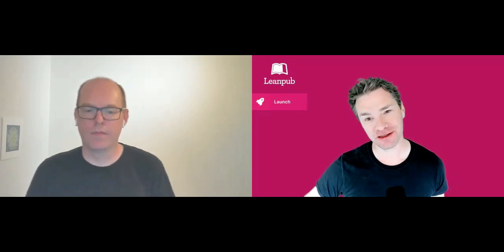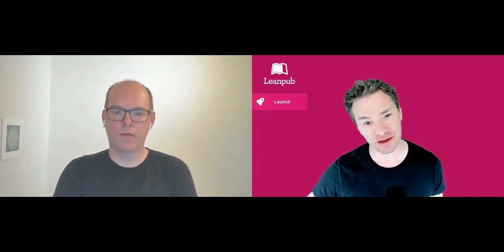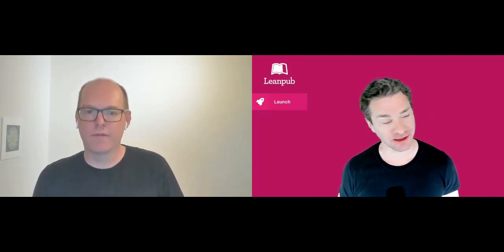043 Leanpub book LAUNCH! The Art of Connected Facilitation by Alex Pukinskis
Welcome to the Leanpub Launch video for The Art of Connected Facilitation: Stop Wasting Time in Zoom and Make Plans that Stick by Alex Pukinskis!

How much of this week did you spend in online meetings? How much of that time were you listening to the same old perspectives from the same people? Could you have predicted before the meeting who would talk and who would stay quiet?

Did the conversation race from topic to topic without reaching decisions or actions?

Did you watch as people began to multitask, their faces flashing different colors as they worked in email or Slack with Zoom in the background?

Did you sense that the smart, quiet ones were staying quiet because they couldn’t find a way to break in before time was up?

Do you wish your group could just somehow make a decision?

Do you feel like that potential for real collaboration is sitting right below the surface?

For leaders of teams that aren’t in the same room, this book introduces connected facilitation skills. Unlike other facilitation books, we do not assume remote or in-person work is better but rather accept the reality of both.

You'll learn:

- Why we need online facilitators, even when many are returning to the office
- How to improve your weekly team meetings and decision meetings
- Why we hate structured work, and why we need it
- How to design remote workshops
- Why deep collaboration is harder online
- How facilitation changes online compared to in a room
- How to manage the online 'space' using everyday or specialized software.
- How to handle mixed / hybrid workshops
- Power moves for remote facilitators

If you're new to facilitation, this book will get you started. If you're a seasoned 'in the room' facilitator, this book will give you a framework to approach online work that's less fatiguing and brings better results.

Alex has been facilitating collaborative workshops for over 17 years. He's been a computer builder, a customer support rep, a web developer, a software engineer, an agile coach, a product manager, and portfolio manager. He's worked in management consulting and product leadership. He loves hiking, kayaking, and discovering new spaces, and lives in Berlin with his wife and two American cats.

Create Your Own Leanpub Book!

Here's the tutorial showing how to write and publish a Leanpub book in your browser (it's free!)